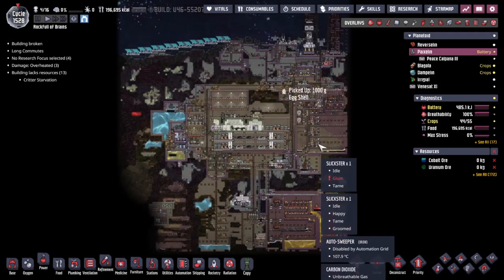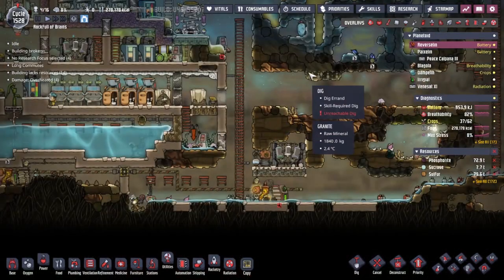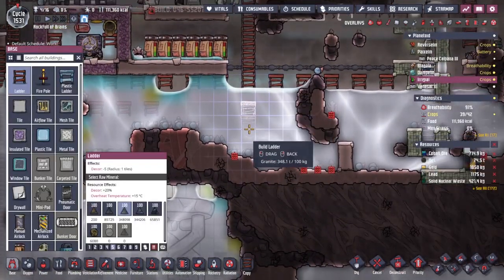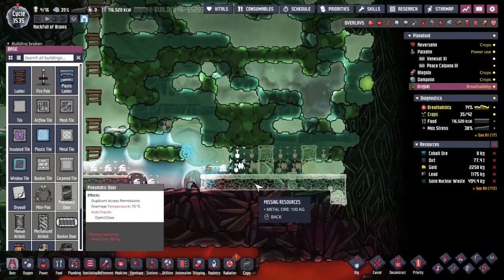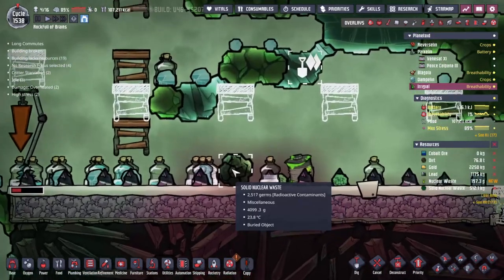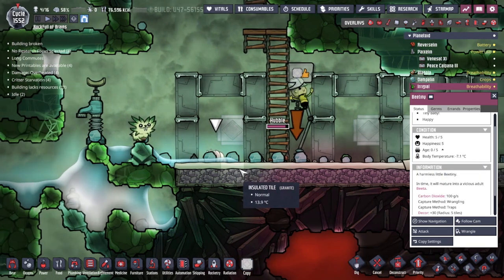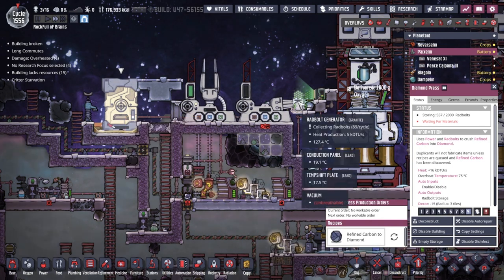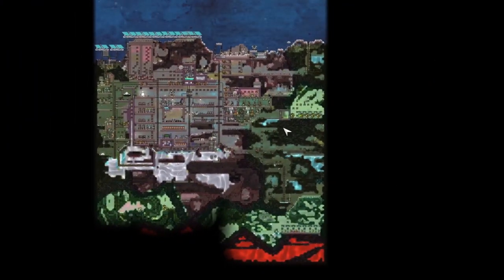Diamonds and Bees | Oxygen not included Spaced out 65